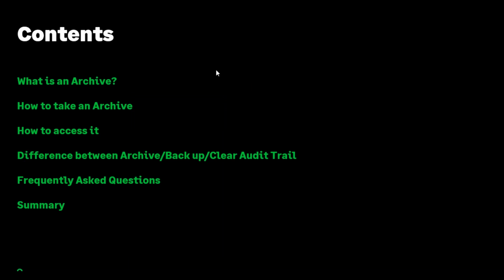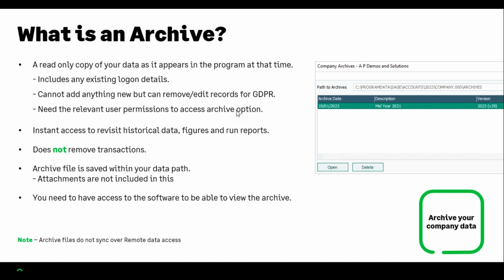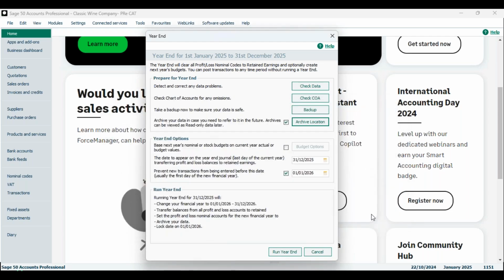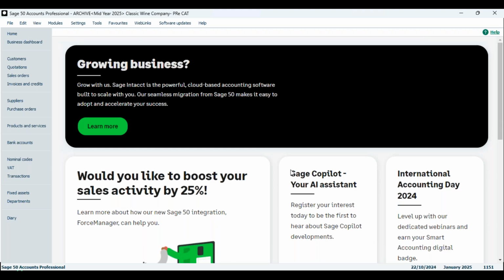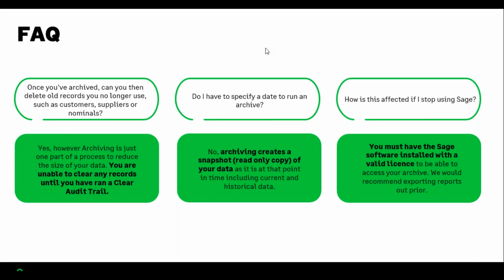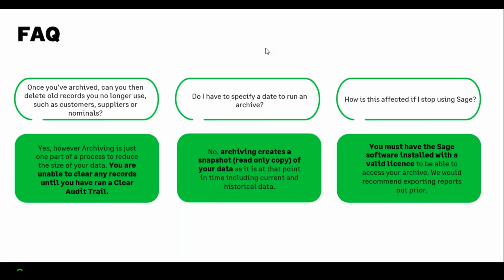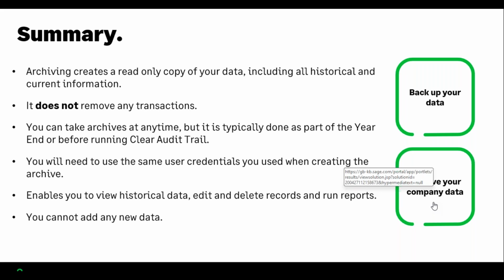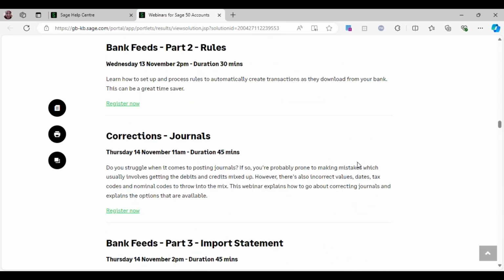Sage 50 Accounts (UK) - Company Archives